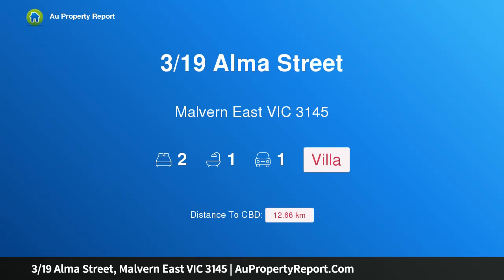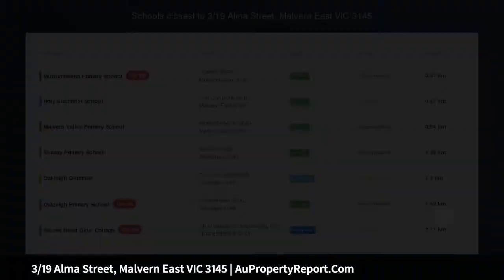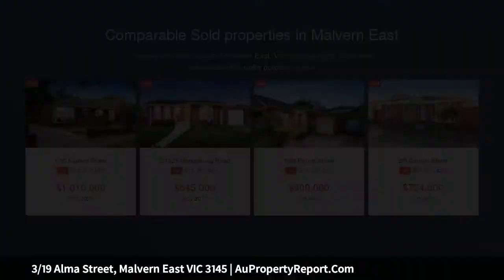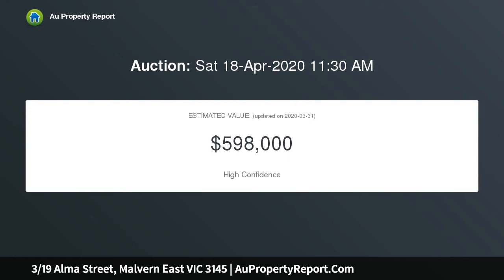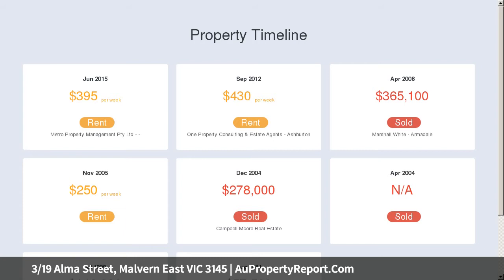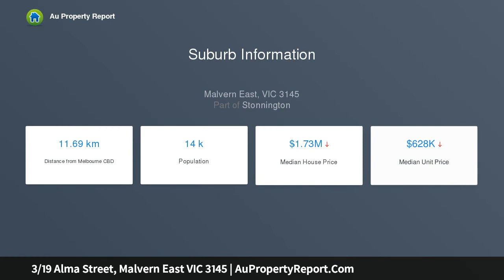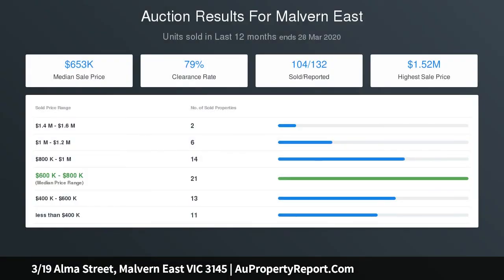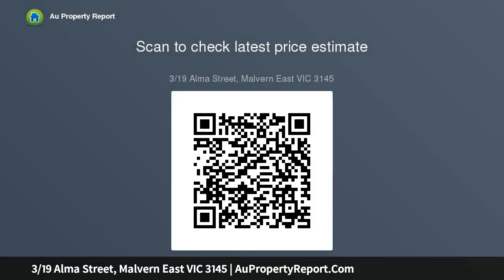3/19 Alma Street, Malvern East VIC 3145 | AuPropertyReport.Com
3/19 Alma Street, Malvern East VIC 3145
Property Type: villa
Bedrooms: 2
Bathrooms: 2
Car Space: 1
Online Auction / Inspections by Appointment